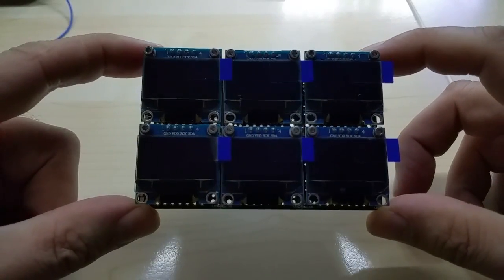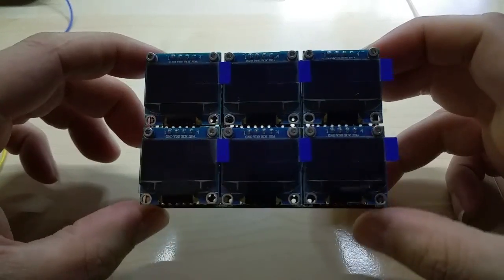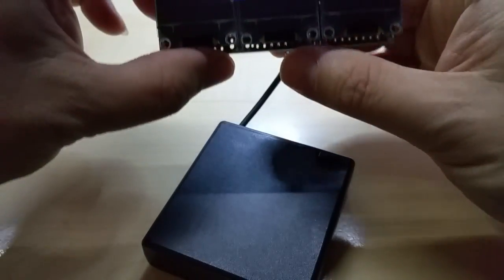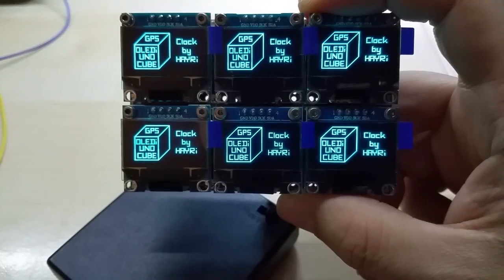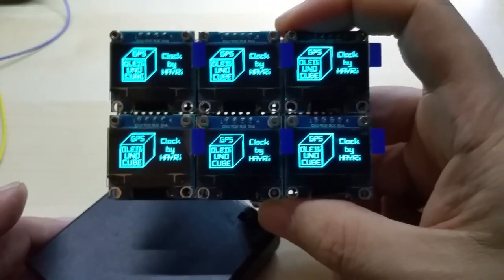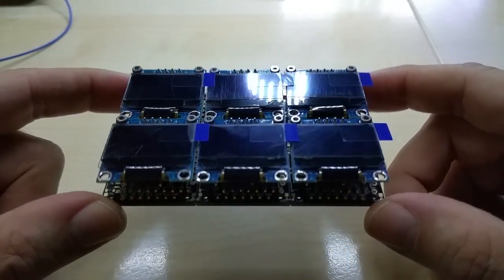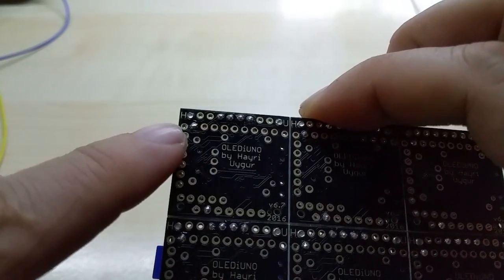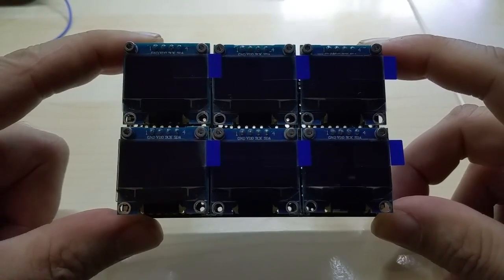6 Pack of my latest OLEDiUNO PCB for a customer in Germany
Just a small update for my customer in Germany.  For more information get in contact with me if you like.